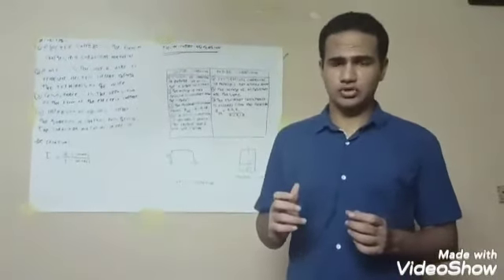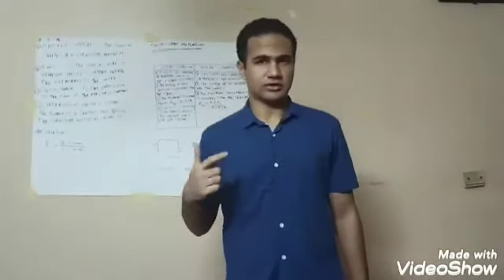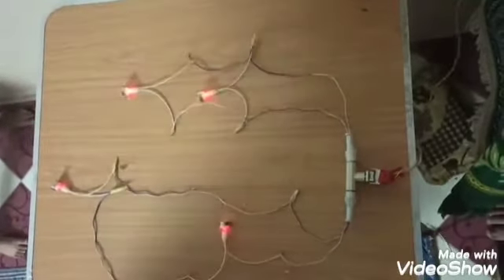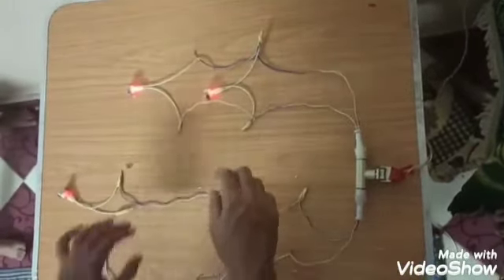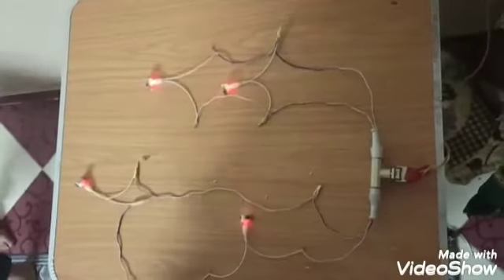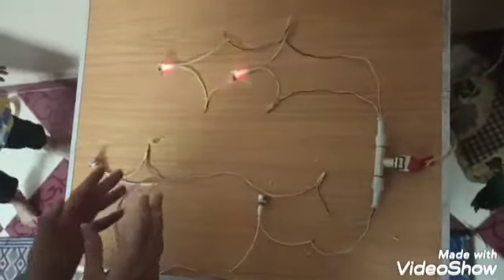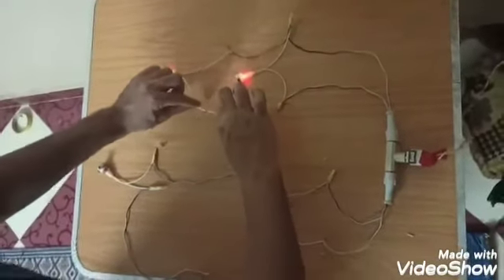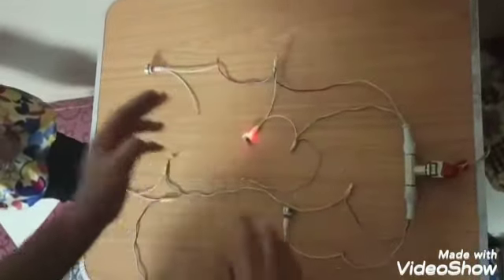Electric current and ohms law فارس محمود حسن